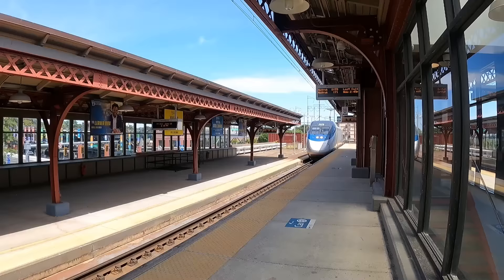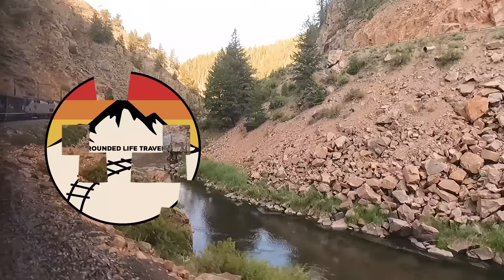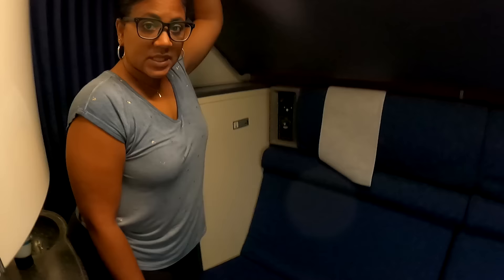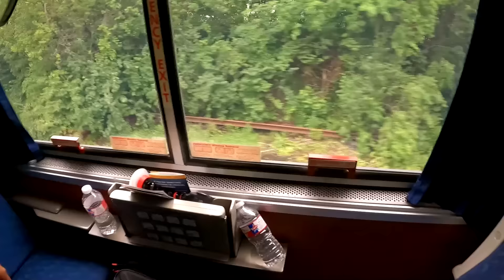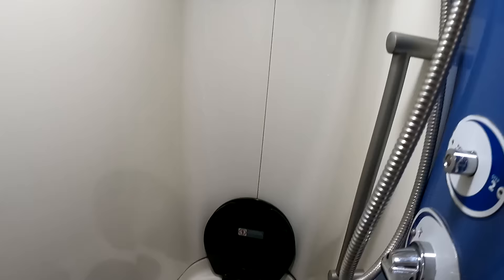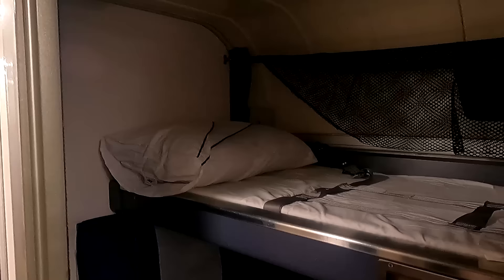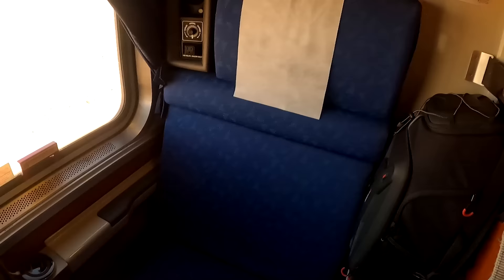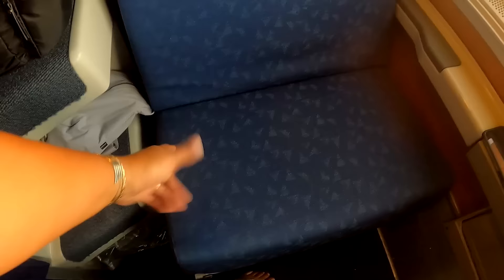Amtrak Roomette Vs Amtrak Bedroom | Which One Should You Book And Why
Today we try to help you decide, Amtrak Roomette vs Amtrak Bedroom, which one should you book and why? We will show you what each one looks like and we will break down the pros and cons of traveling in each one.